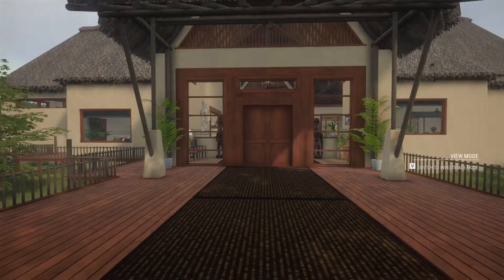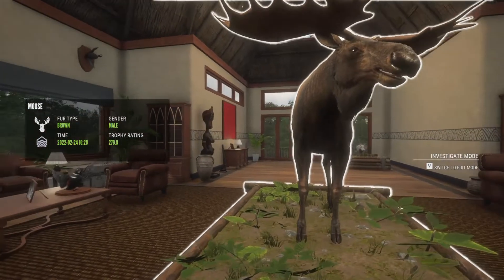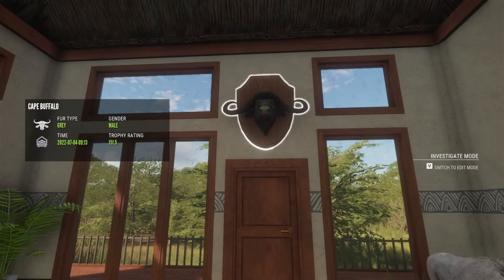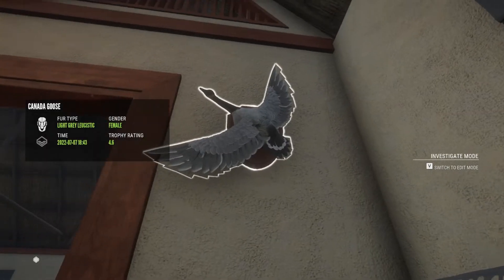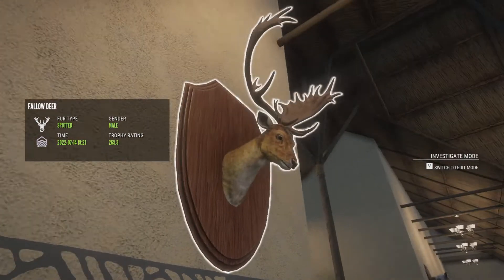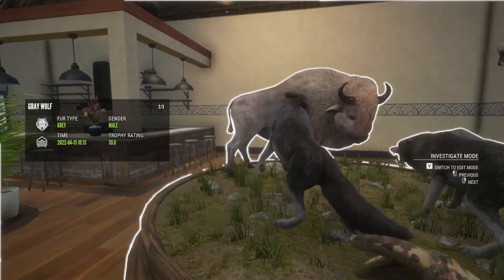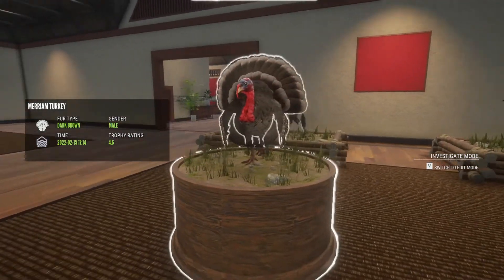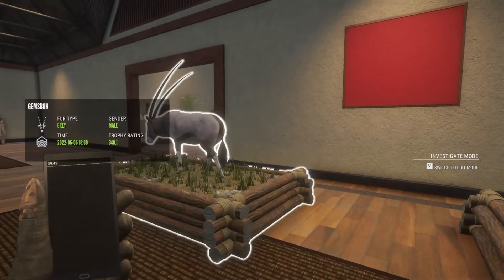Trophy Lodge Tour!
diamonds diamonds